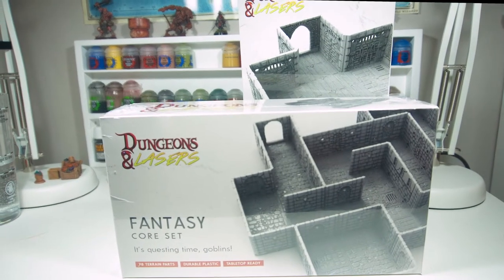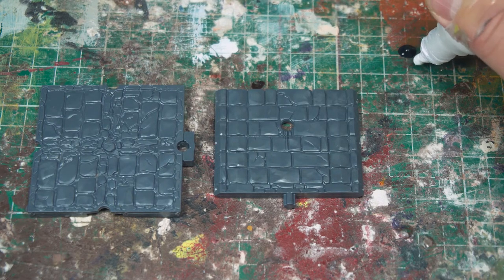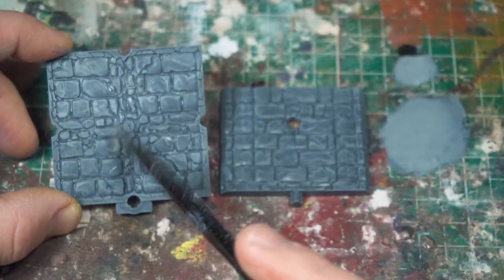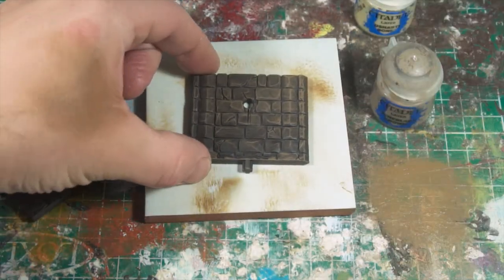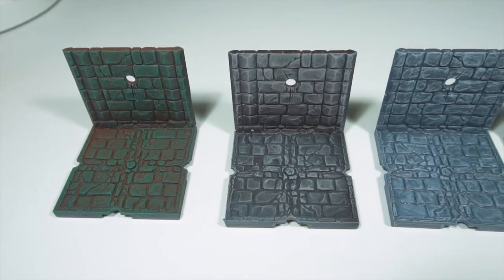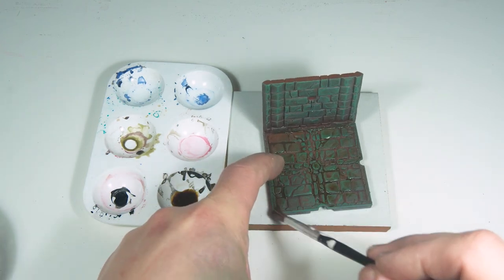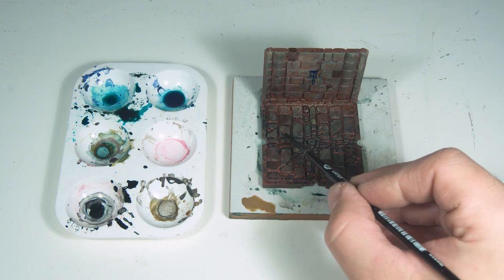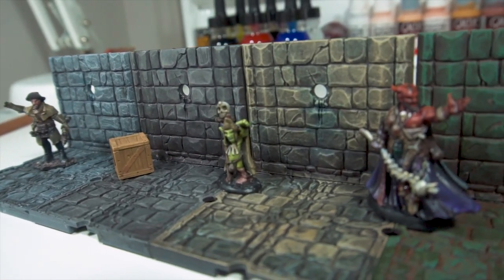Colour schemes for Painting Terrain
This channel is dedicated to miniature painting for beginners. I still have so much to learn and my dream is for new painters to learn with me.  I will put out tutorials of what I have learned so far and lots of videos of me trying out techniques.

In this video I paint some terrain pieces that I have to find a colour scheme I like before painting the entire batch.